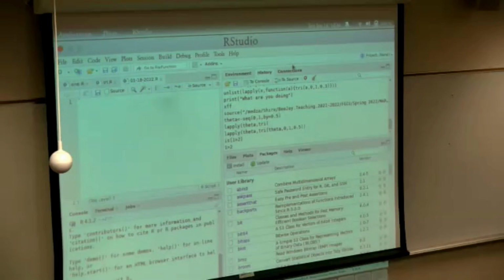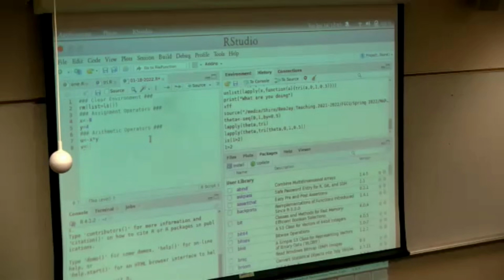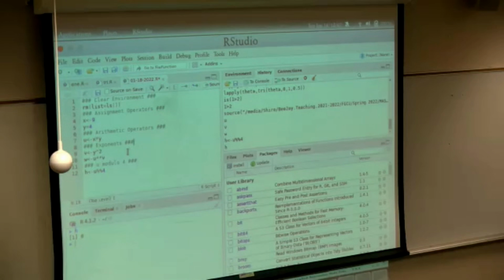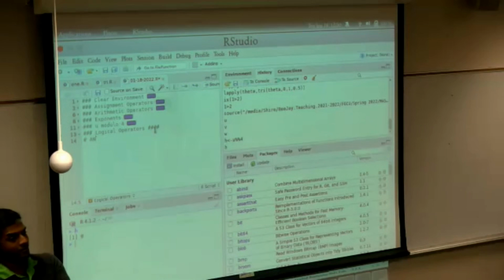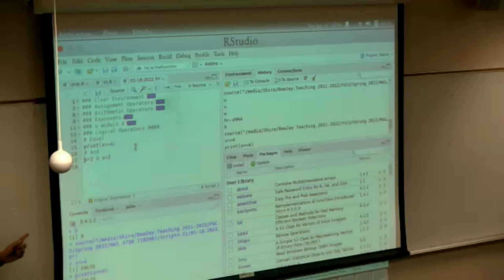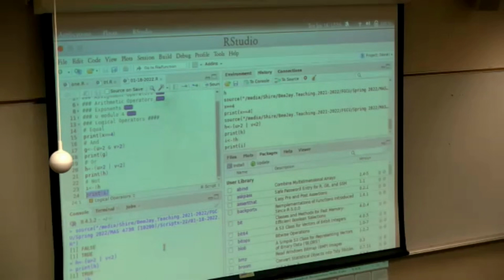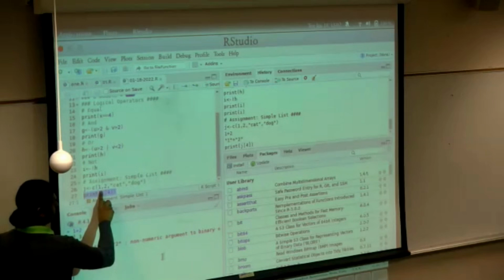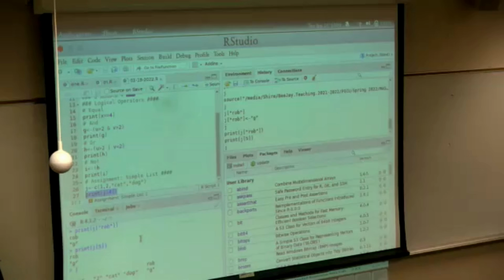R: Logical Operations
Example on the use of logical operations in R.